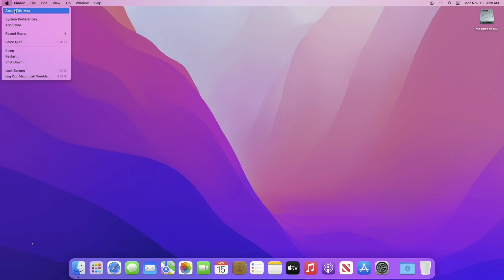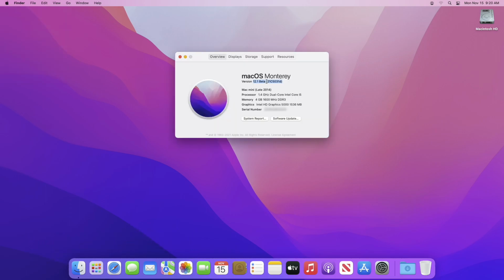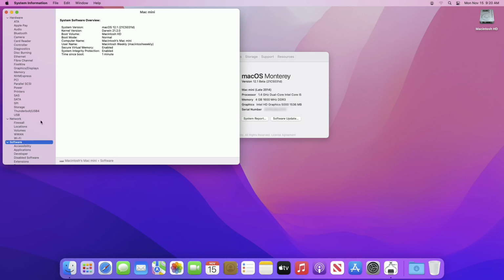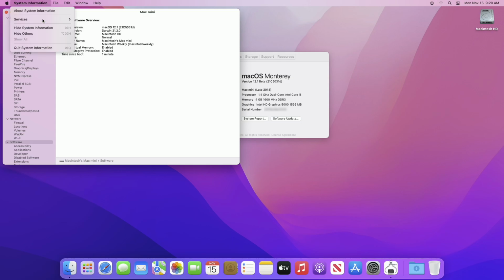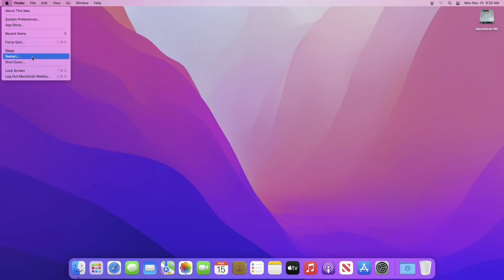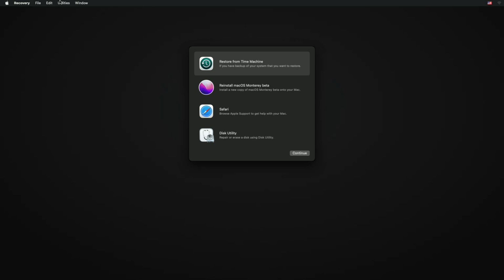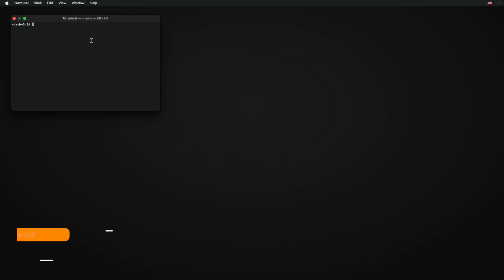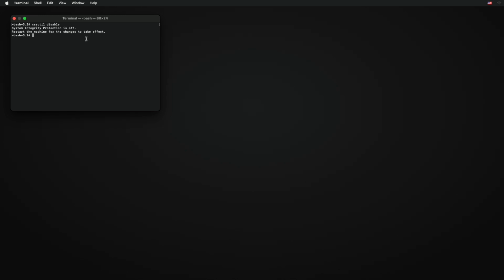How to Disable System Integrity Protection (SIP) on Mac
Coming Soon